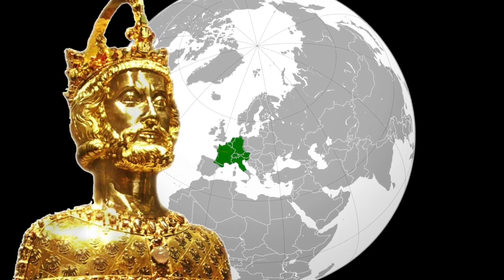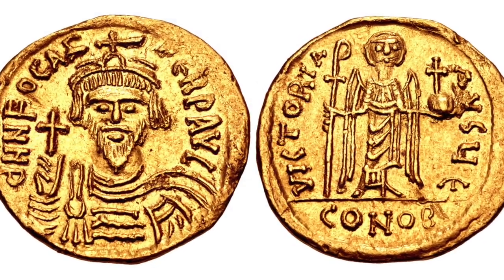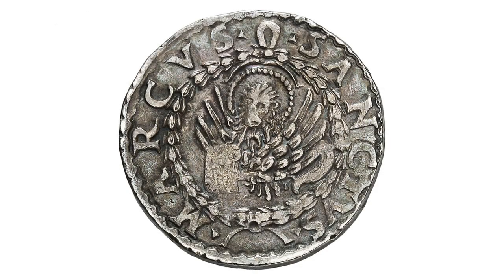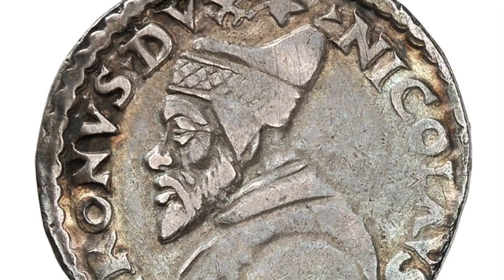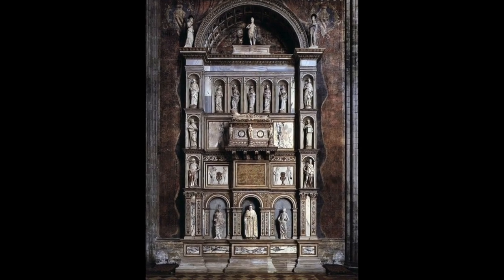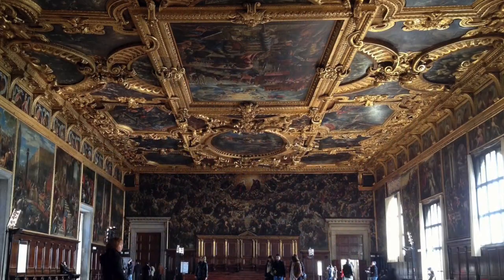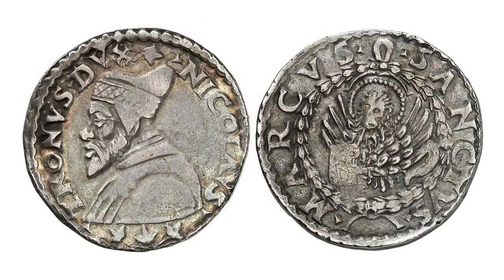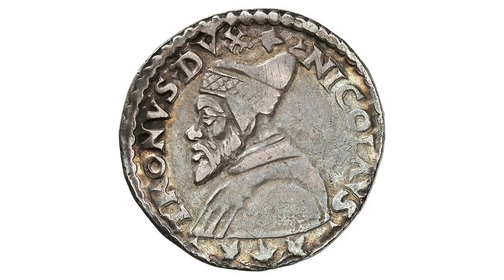Venice, AD 1471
What do you prefer as head of state? An absolute ruler or a pure figurehead? Sometimes this discussion is mirrored in coinage: Venice made just one coin featuring the portrait of a doge. We are telling you its story.